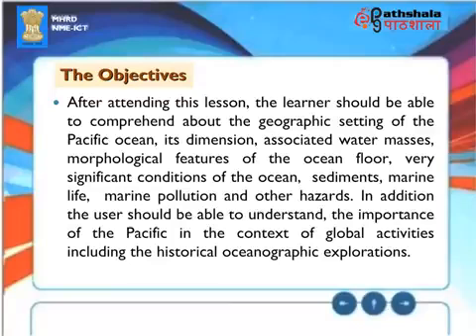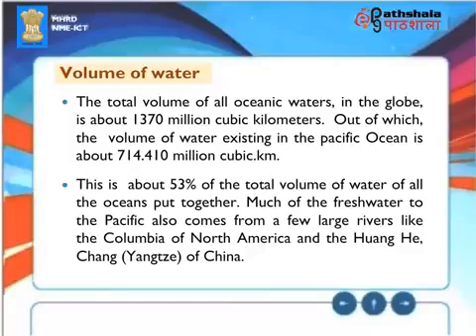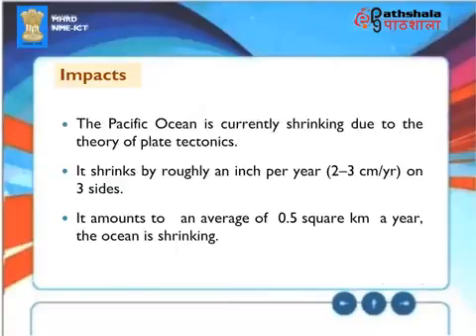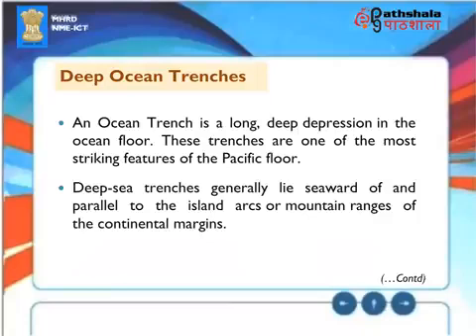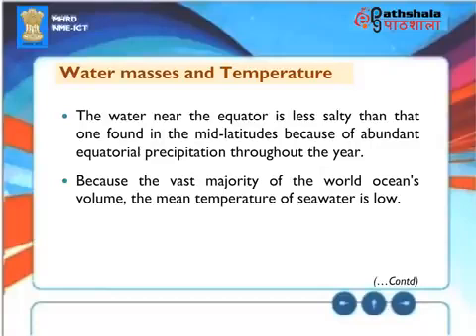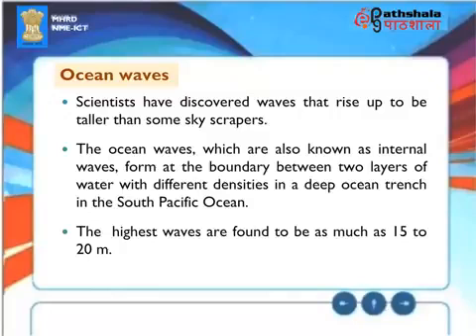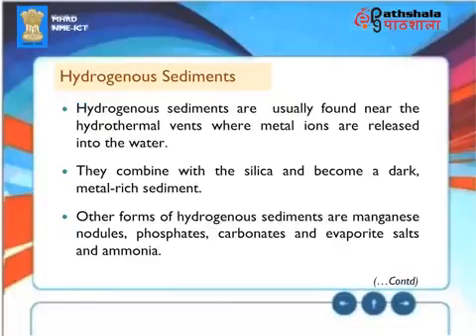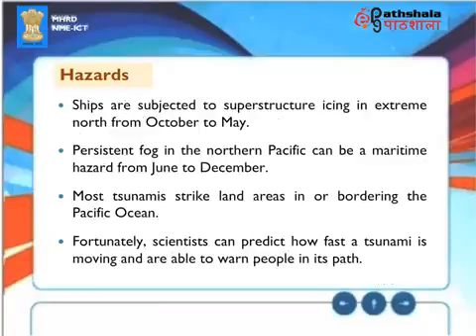29. The Pacific Ocean